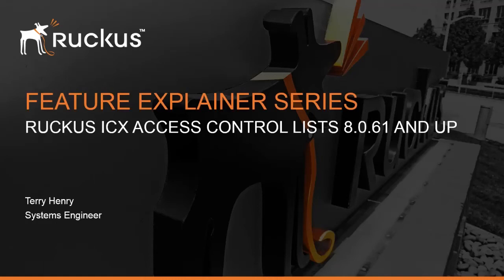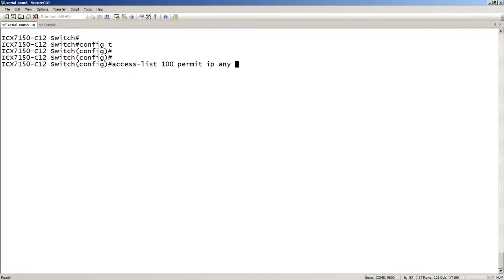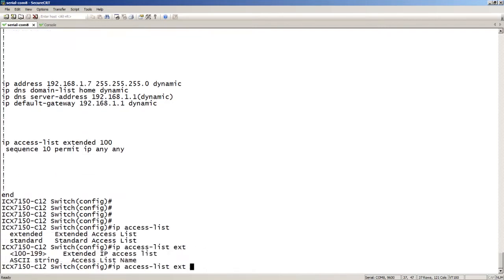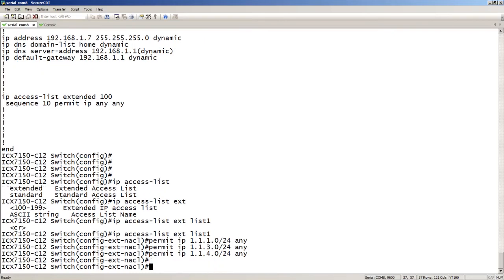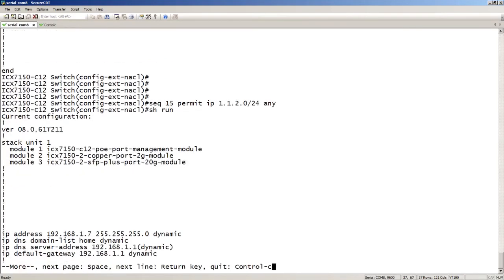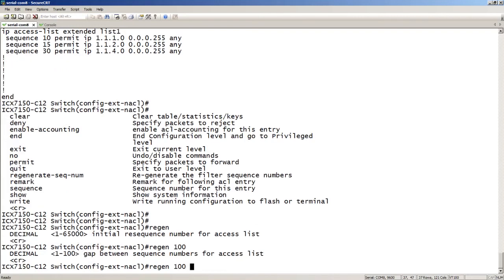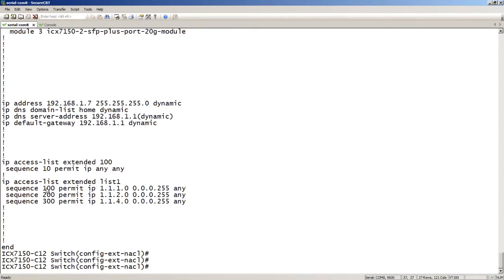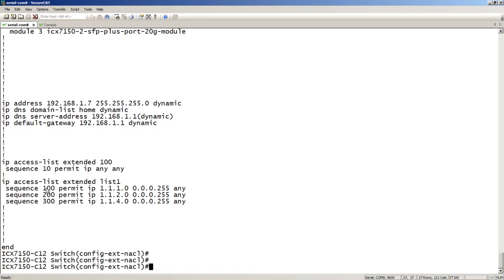RUCKUS ICX ACCESS CONTROL LISTS IN 8.0.61